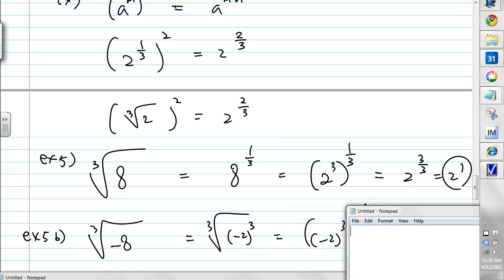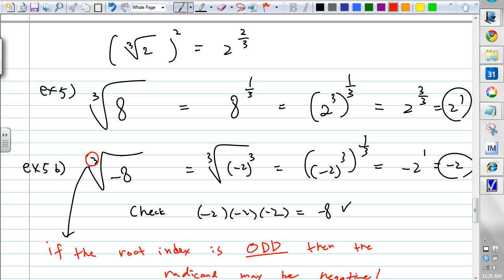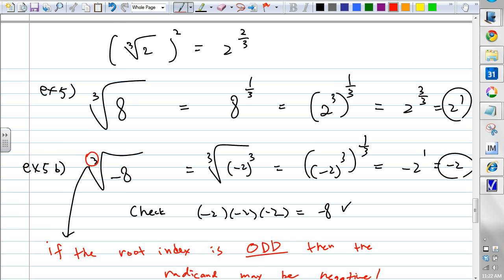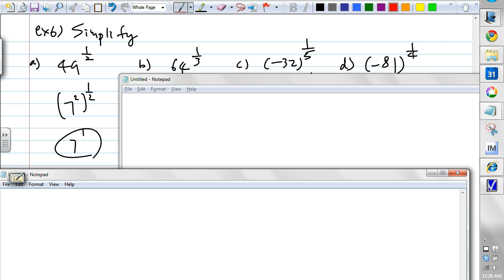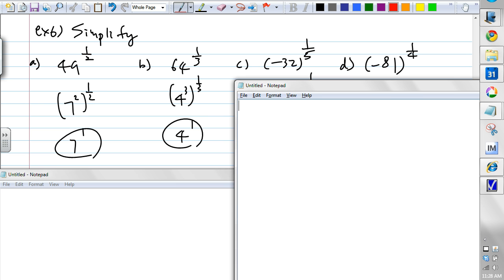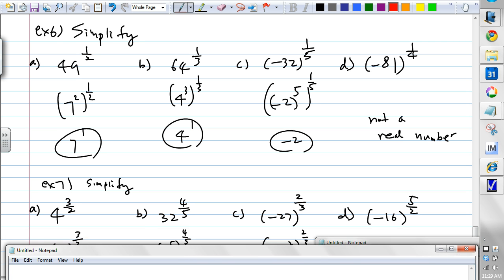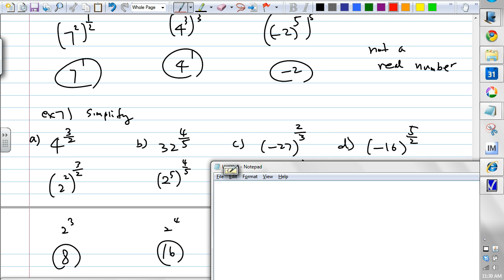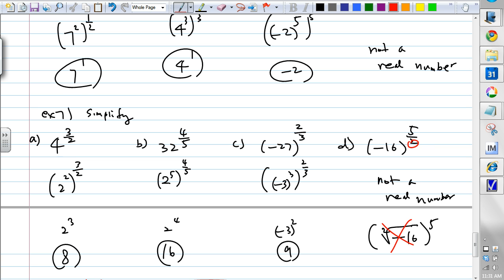alg-12.f.e.3 the quadratic formula